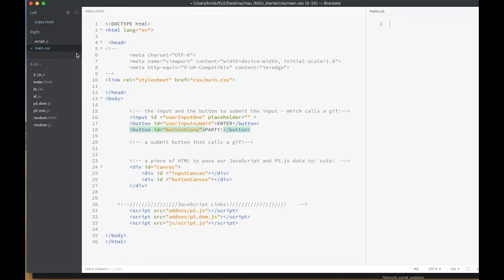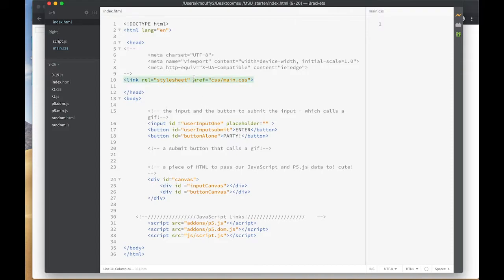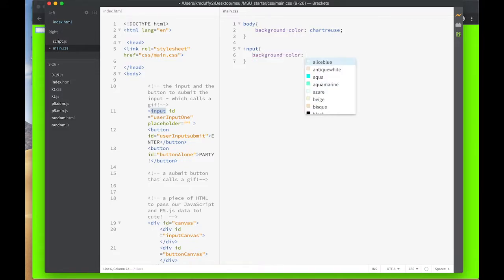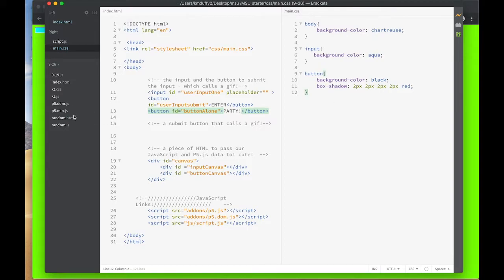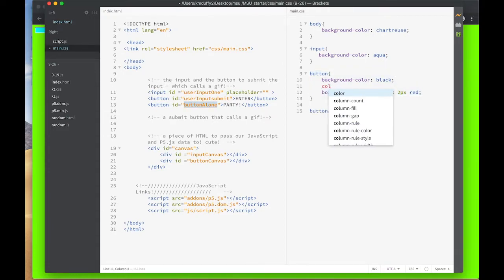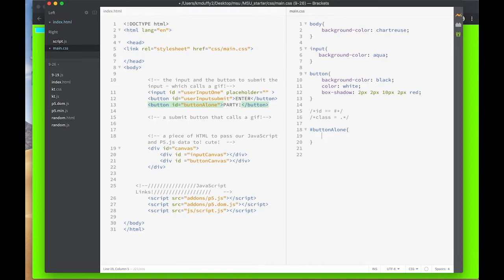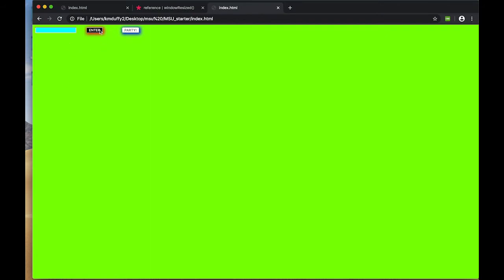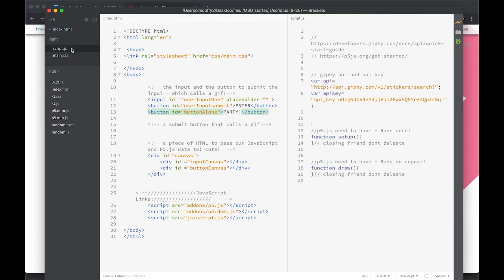#0.5. Intro to Web Code (this will help with the next tutorials in this playlist)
Watch this first if you have never made anything with HTML + CSS + JS

This tutorial covers how to use the Giphy API, Inputs and buttons to call and create gif images into a web application.